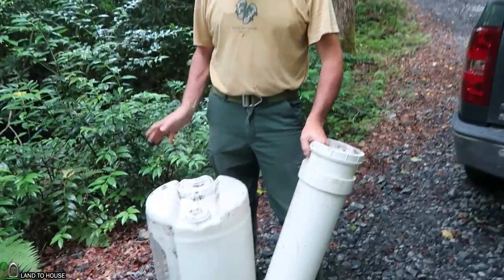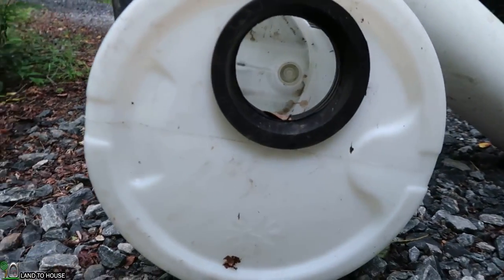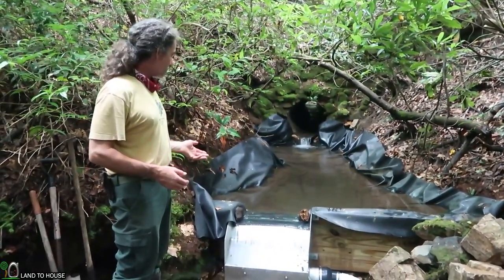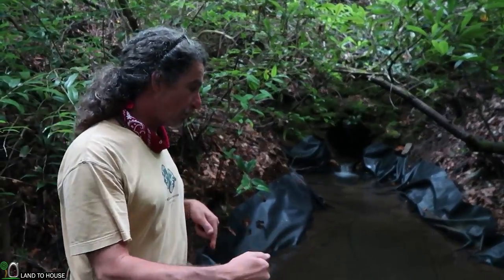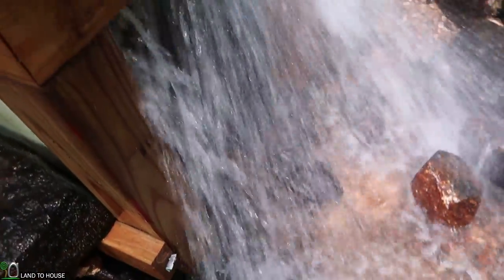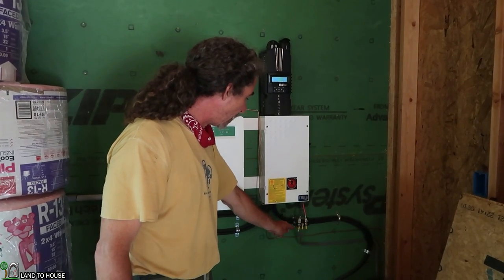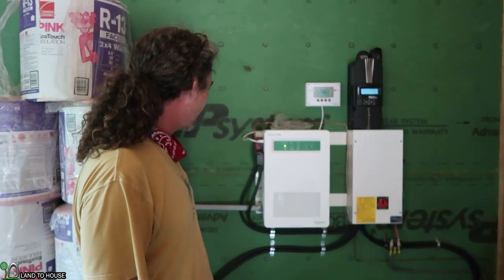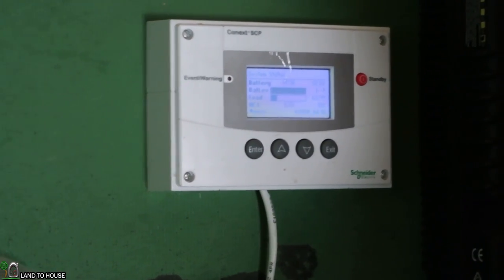AMAZING 250+ Watts of Micro Hydro Power Off Grid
An Amazing 250+ watts of continuous power from this Turgo Micro Hydro system. I travel to an off grid Yurt to meet Eric in Western North Carolina. He shows off his Micro Hydro Turgo install. This is making all the power he needs to run basic appliances like coffee maker, mini split air conditioner and lights. This setup has a coanda screen feeding 700 feet of 4 inch pvc pipe penstock. The head pressure is 57 feet of drop resulting in 25psi at the turgo. Eric has a few nozzle sizes that he is able to swap to for flow rate change in the creek. In the summer he is running a single 5/8" nozzle making 250 watts all the time.